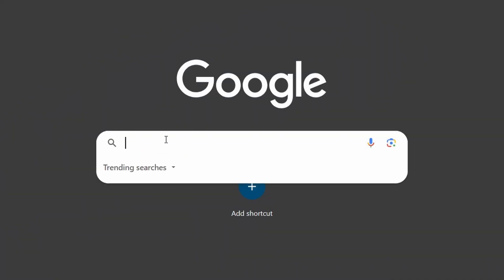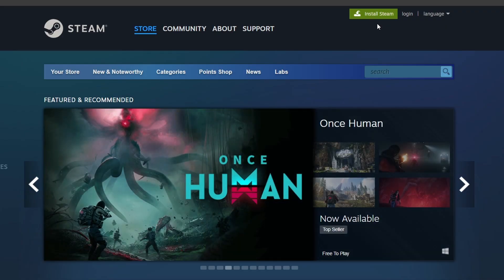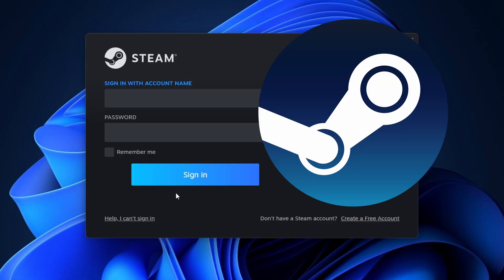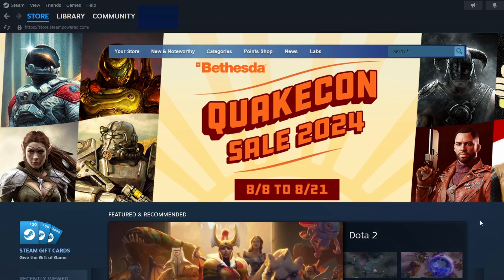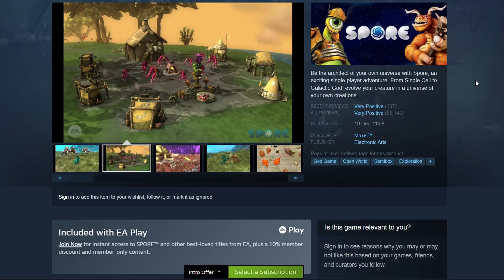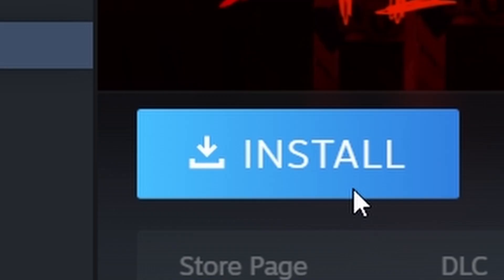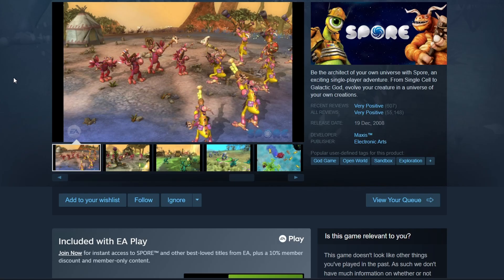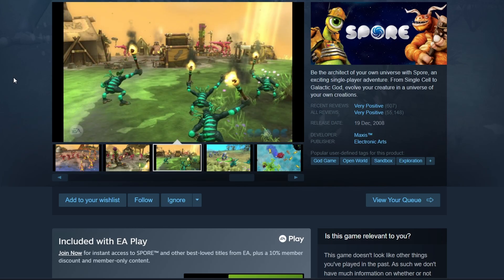How To Download Spore In PC | Spore Install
Today, I'll guide you through the process of downloading Spore in your PC.

Gaming Keyboard
Gaming Mouse